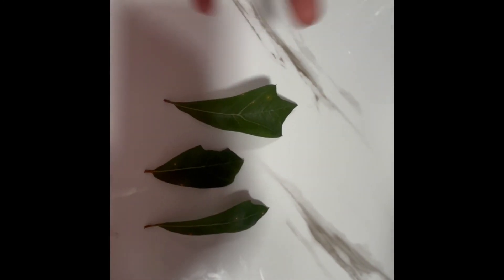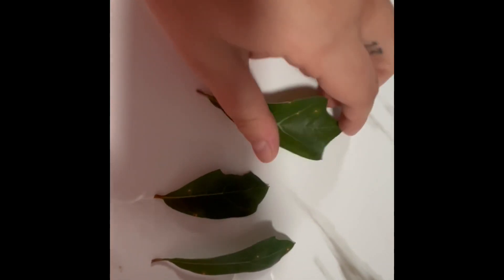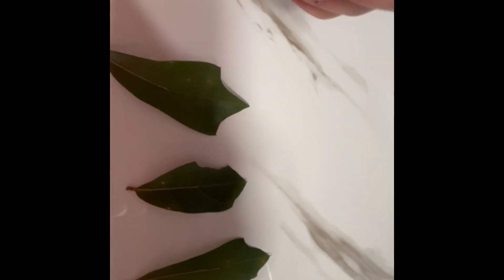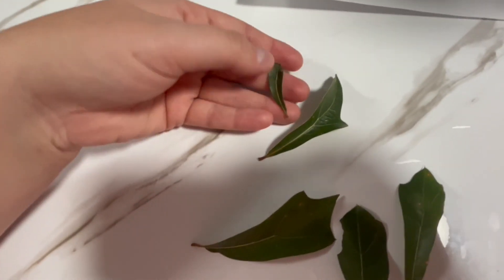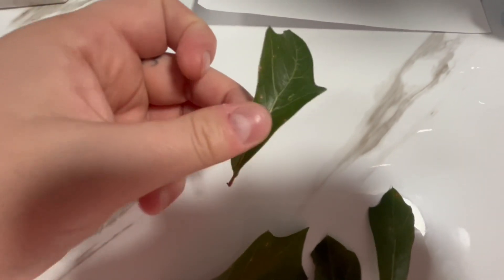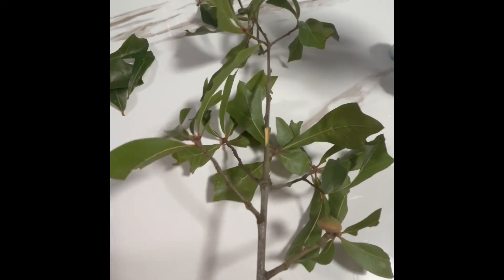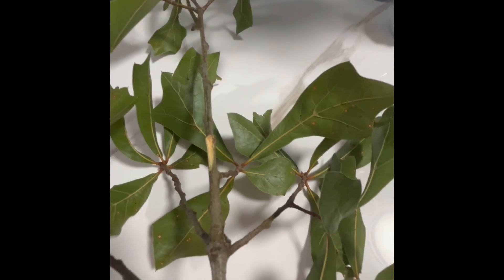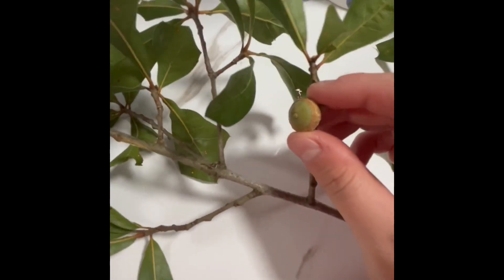Water Oak: Quercus nigra